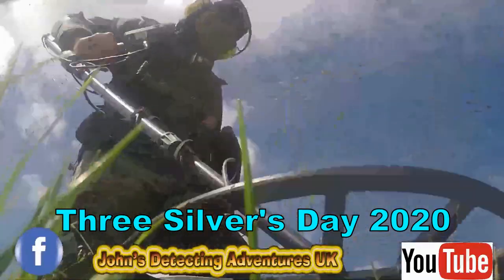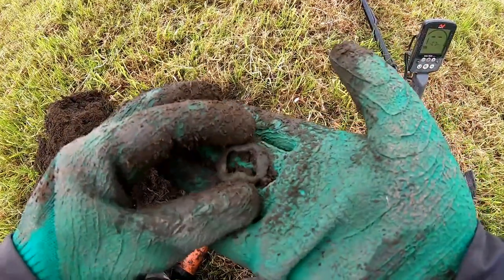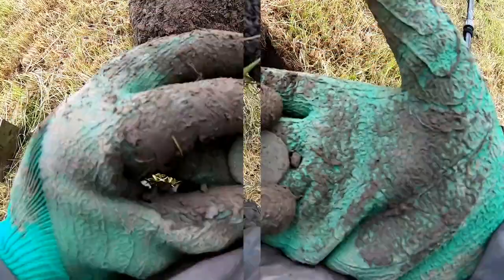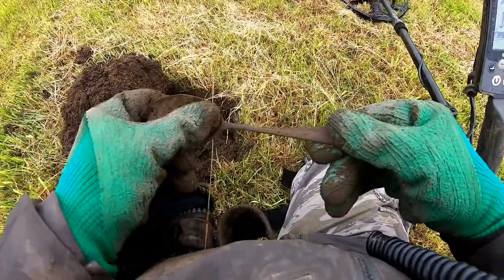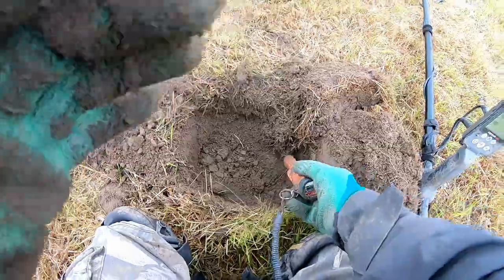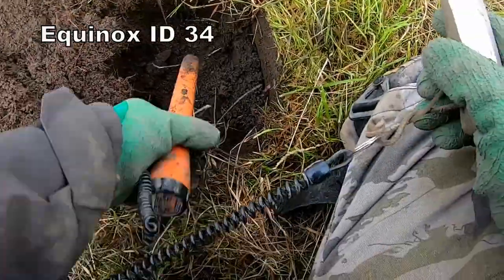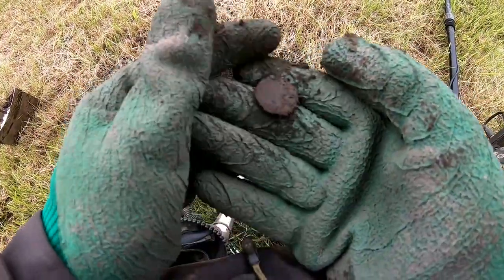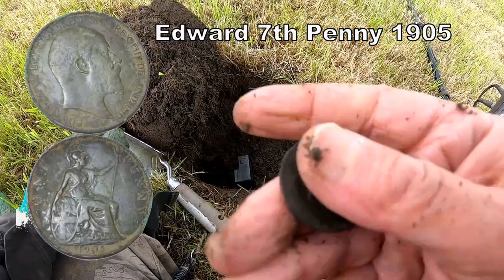HAPPY with a over 200 Year old Coin, But is the King & What other Cins & Artifact Did ?